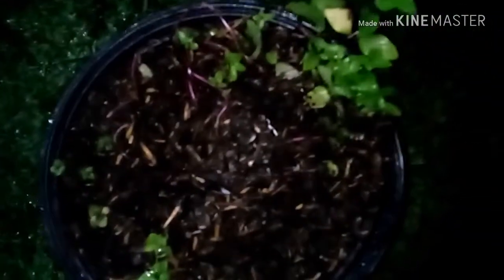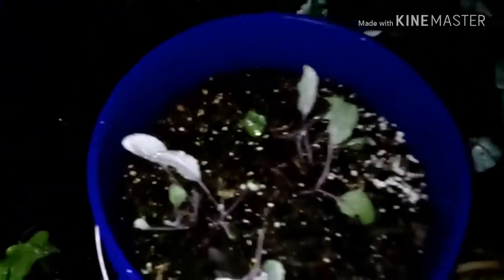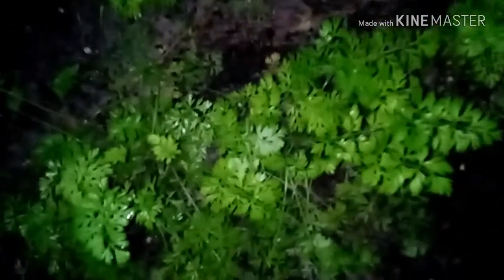Garden Updates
Night time garden update